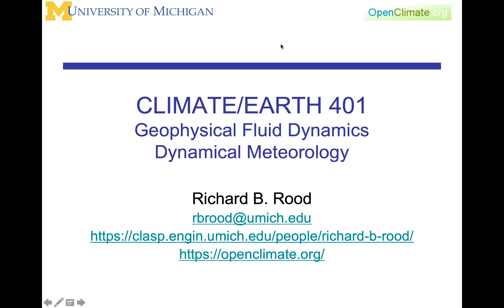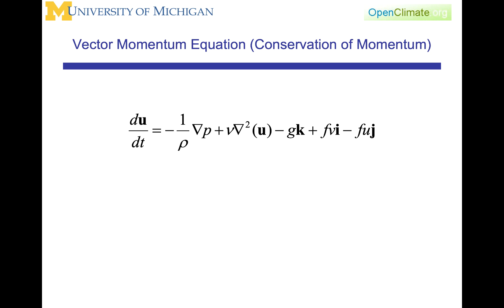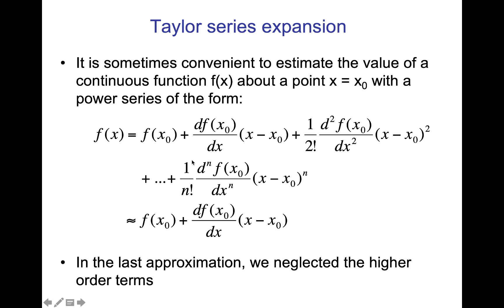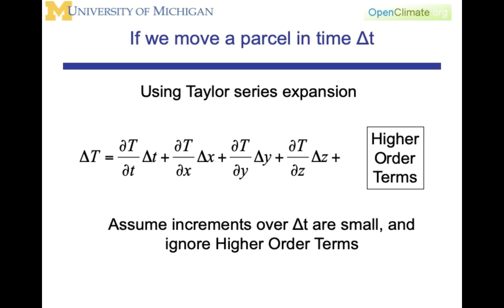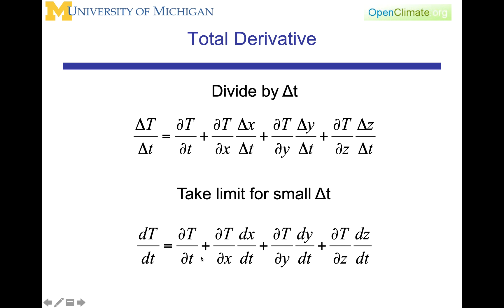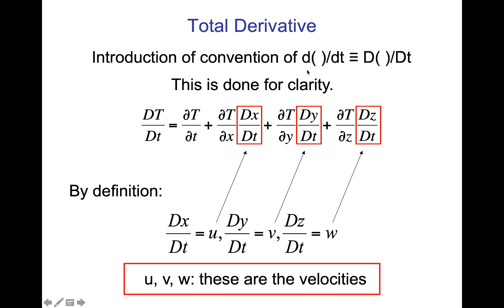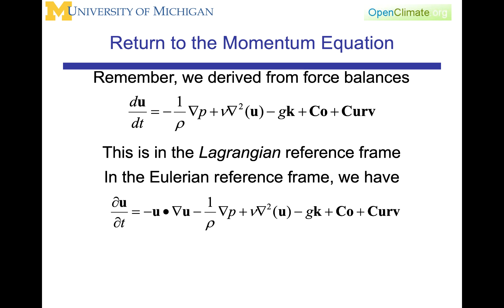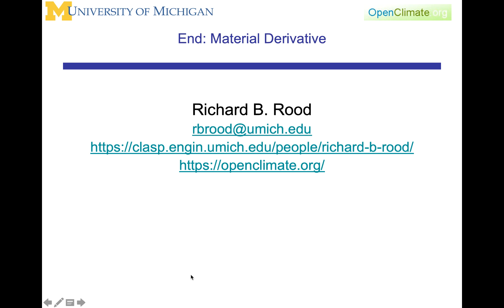06.0.0: Dynamic Meteorology: The Material Derivative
This lecture introduces the material derivative, which links mathematically the Eulerian and Lagrangian frames of reference. We have the material following the parcel, and the derivative sitting at a point watching the fluid go past us.  We introduce the concept of advection.